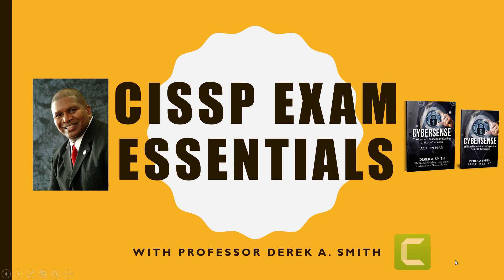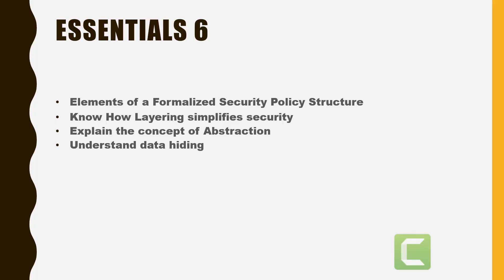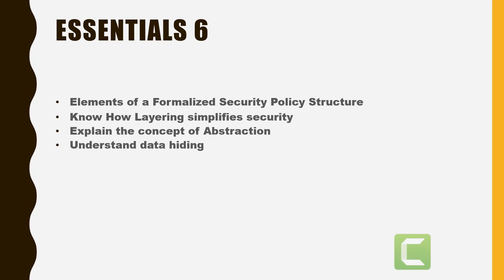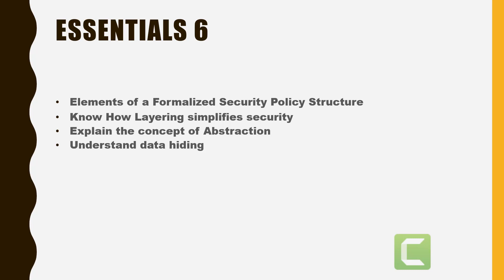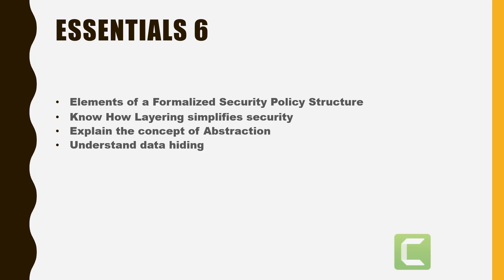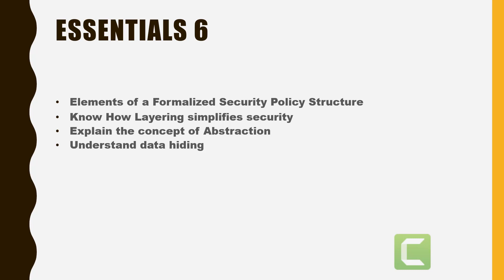CISSP Certification Exam Essential 6 Policy, Layering, Abstraction and Data Hiding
Learn how to pass your CISSP the first time by visiting my website Get CISSP Certified